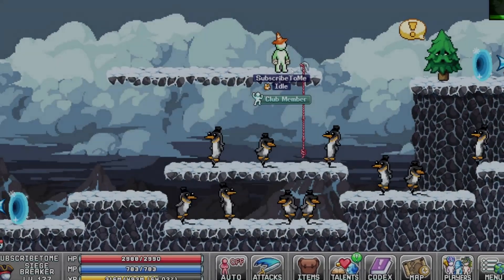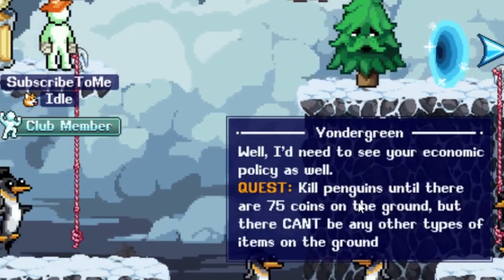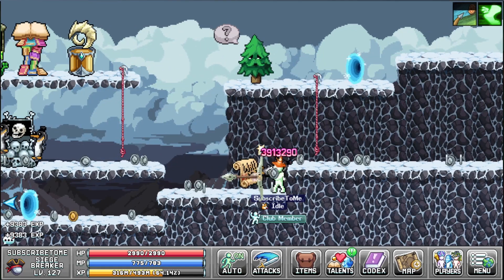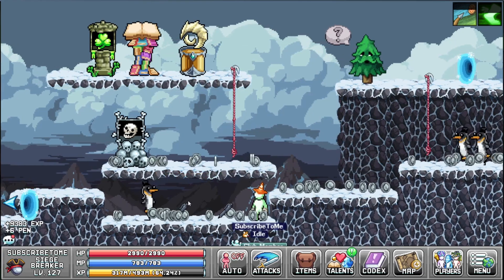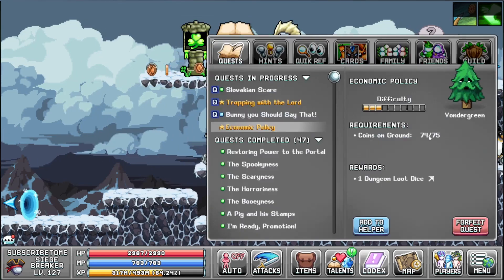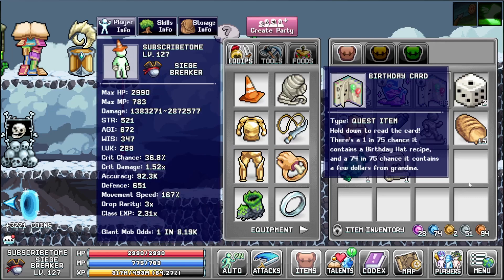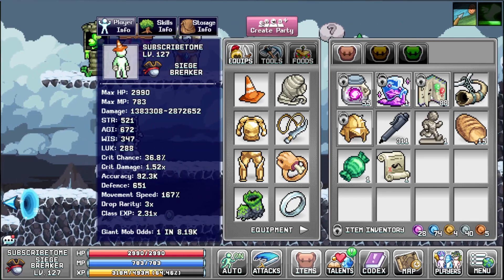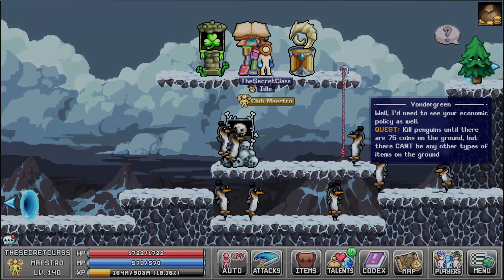Yondergreen Economic Policy (75 Coin Quest) - The Easy Way! - IdleOn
IdleOn W4 playlist The worst Questline in the game. Economic Policy Quest. Now made easy. How? Well, with one simple trick.

00:00 Shrine Quest
00:33 Coin Quest
02:21 Outro